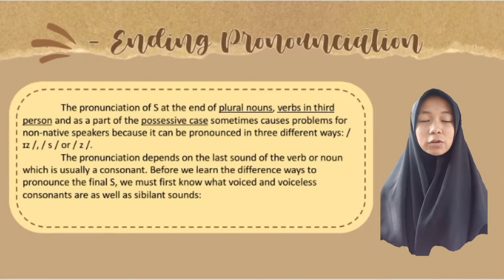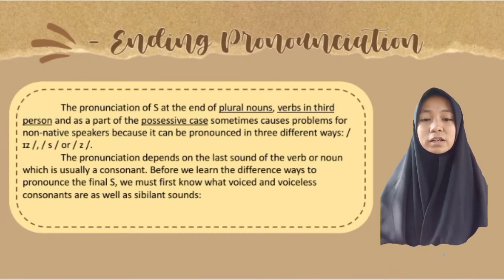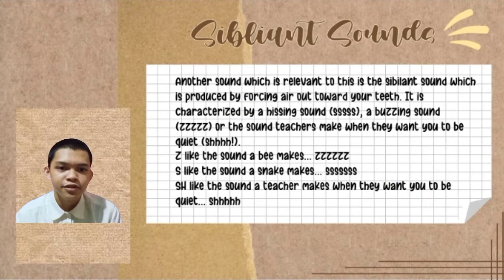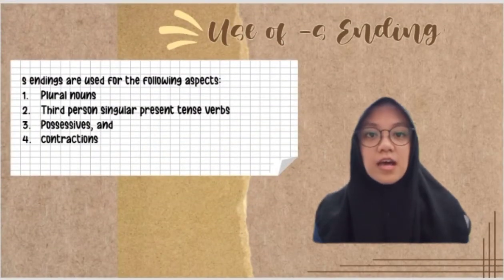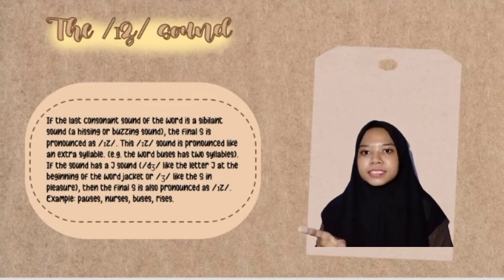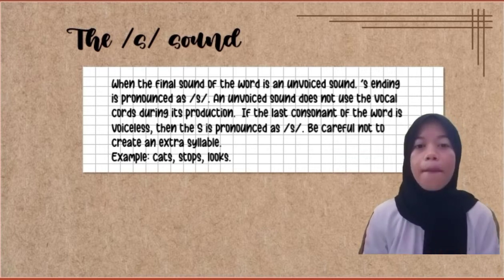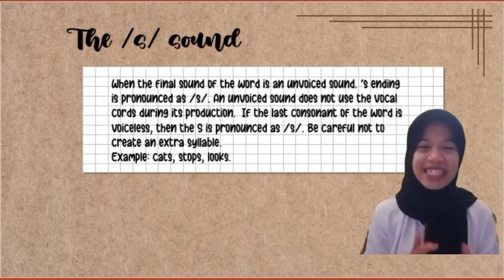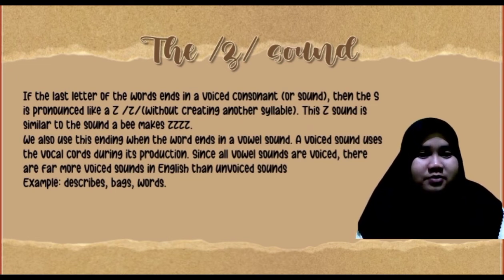Morphology: -s Ending by. Group 6 Class A 2022